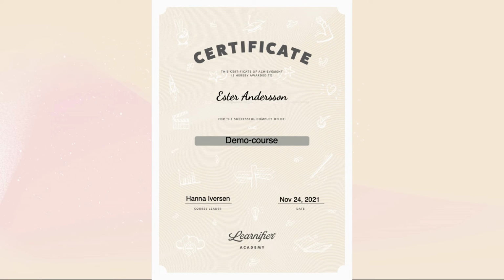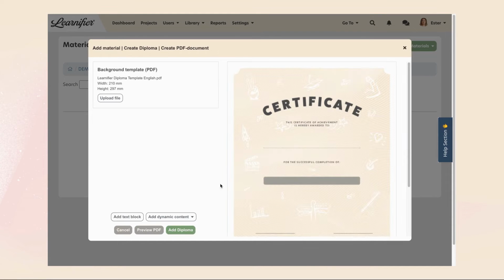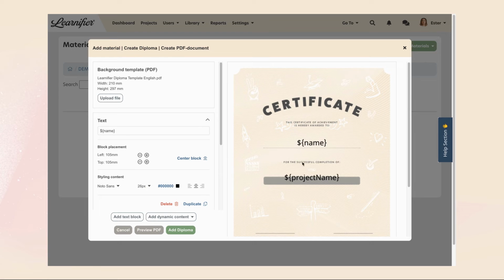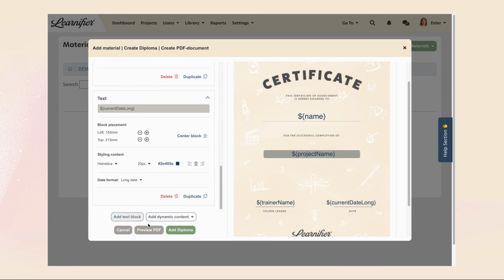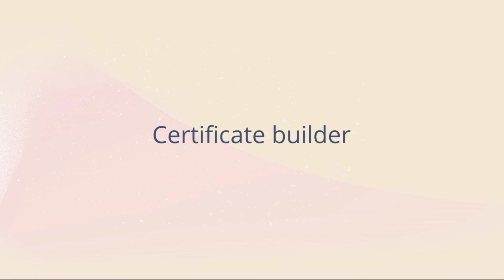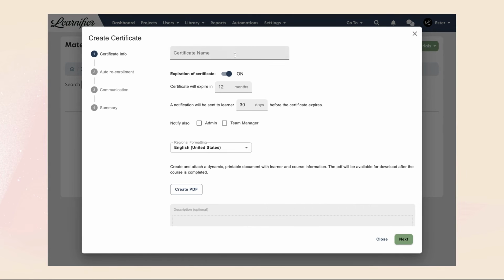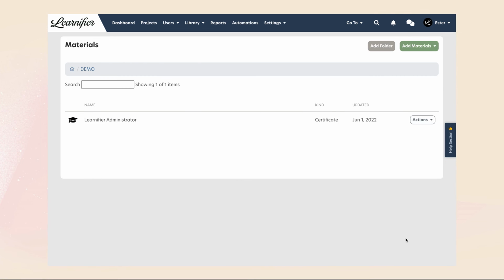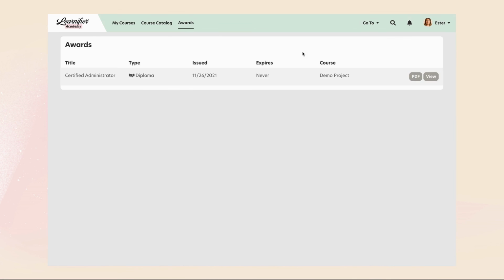Diploma and certificate builder tutorial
Want to create diplomas and certificates in Learnifier?
Here is how you do it!